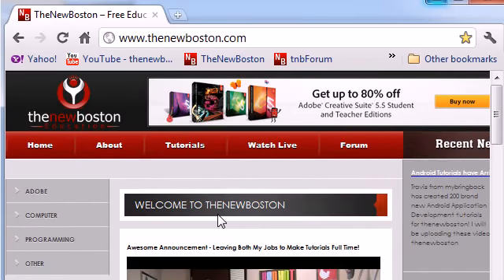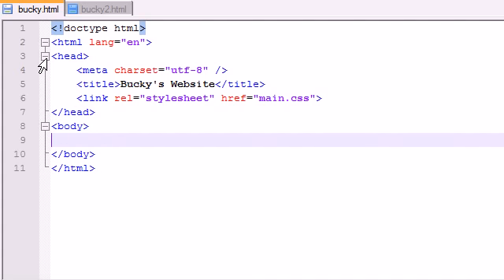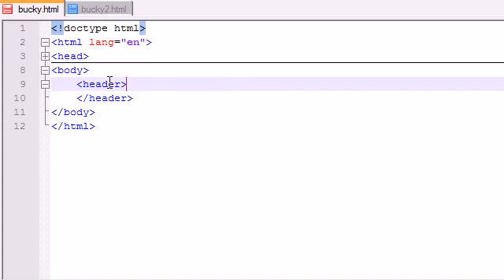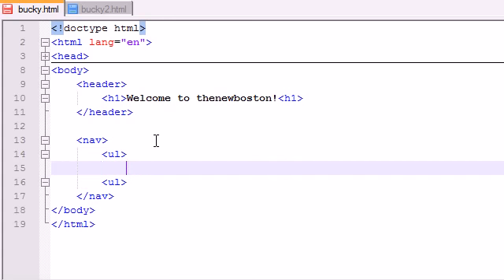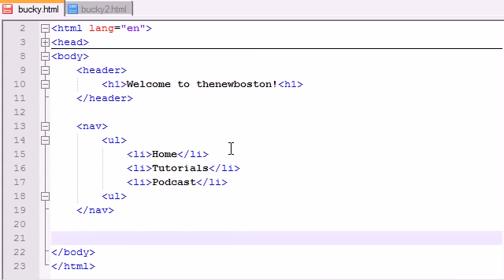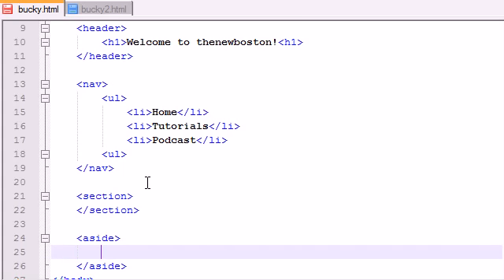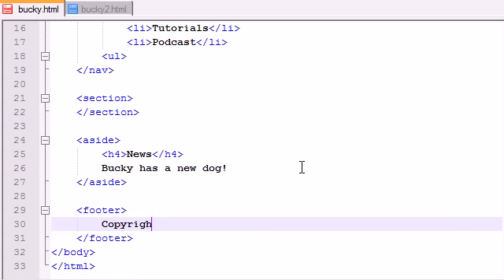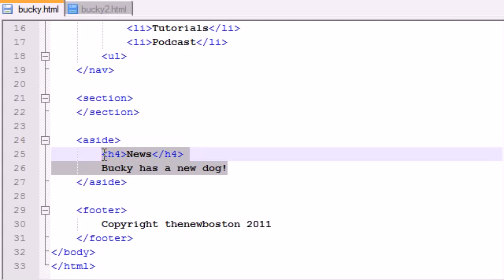HTML5 Tutorial - 3 - Setting up the body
Visit us on the